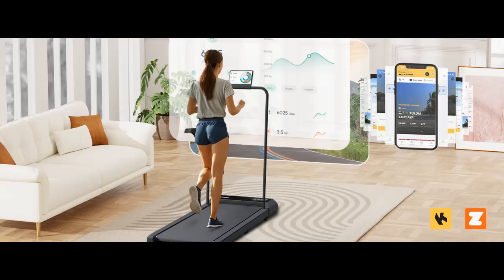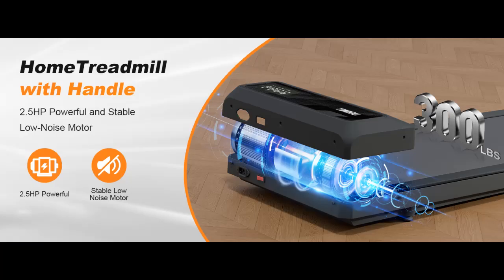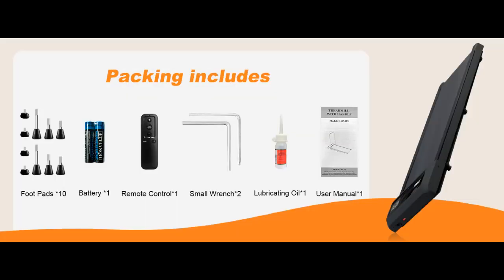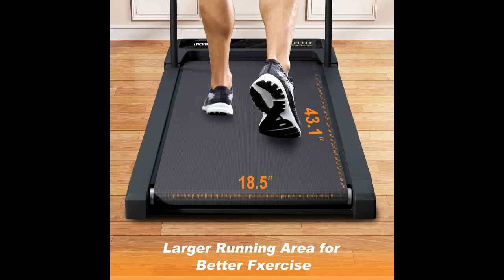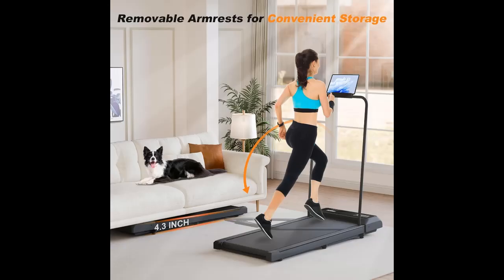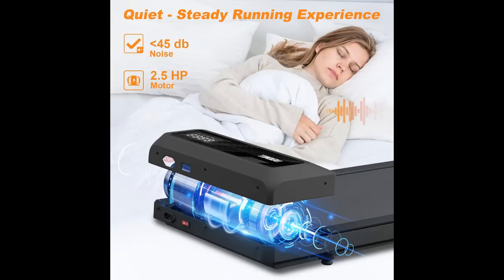Canisflax Treadmill with Handle Bar | Key Features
Key Features| Canisflax Treadmill with Handle Bar, 2.5HP Walking Pad with Handle, Portable Under Desk Treadmill for Home Office, 300LBS Capacity, Adjustable Incline, Large LED Display, Remote Control

Get more feature or details in text (Features/Reviews/etc...) Please follow link as 👉🏻👉🏻👉🏻